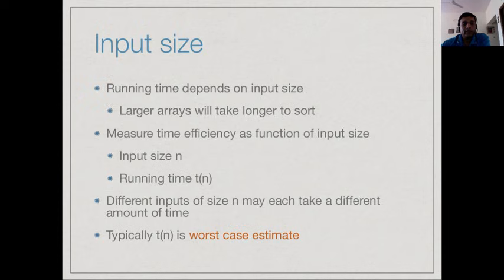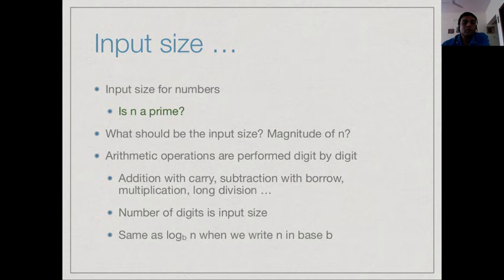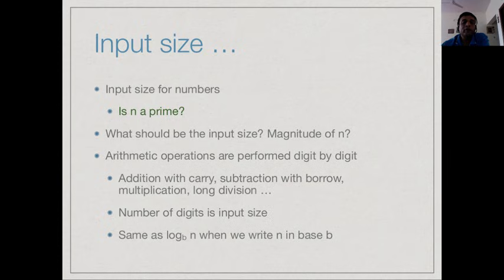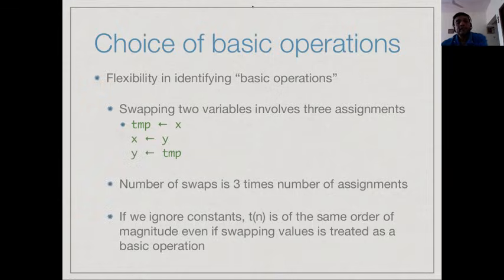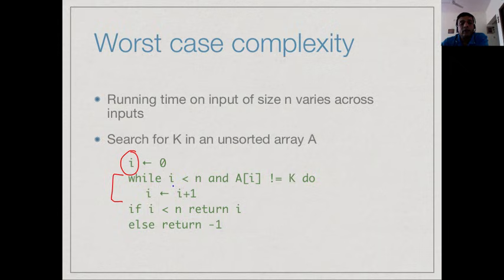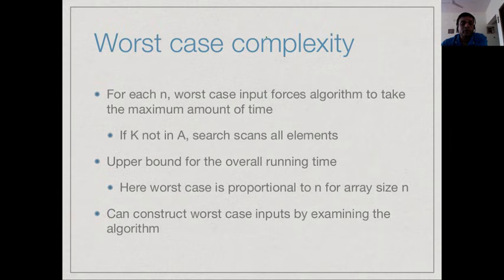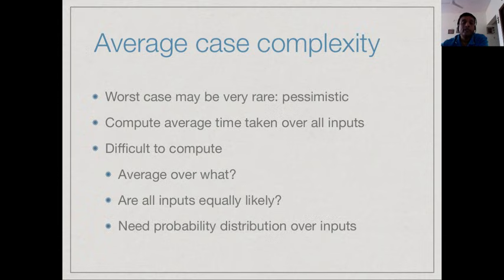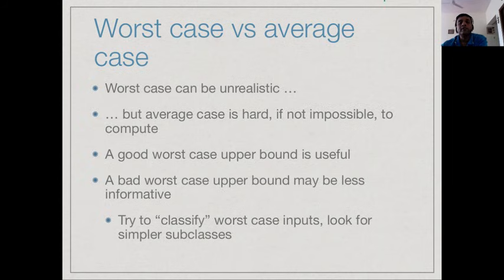Input size, worst case, average case